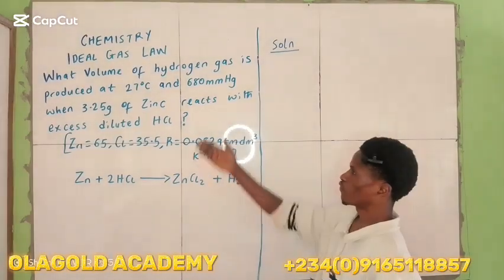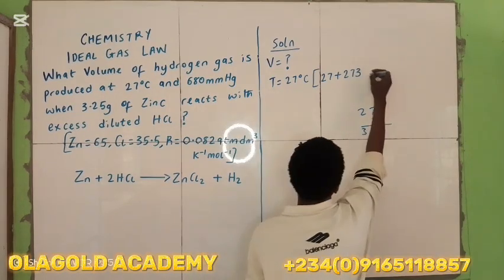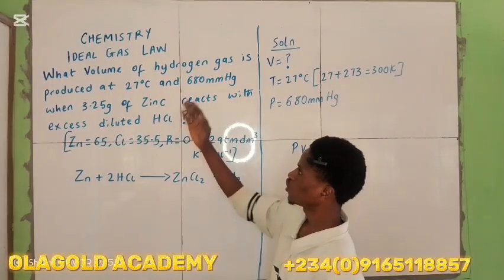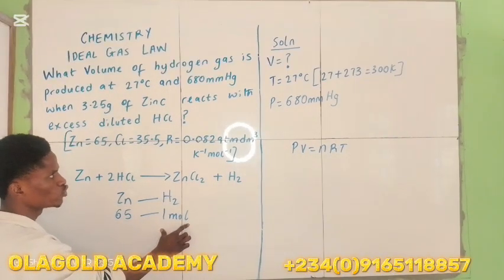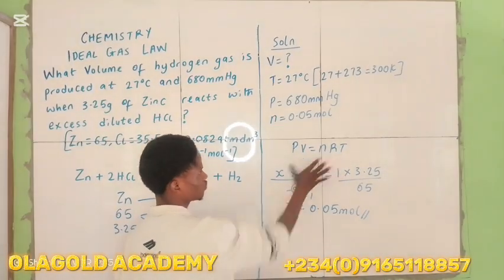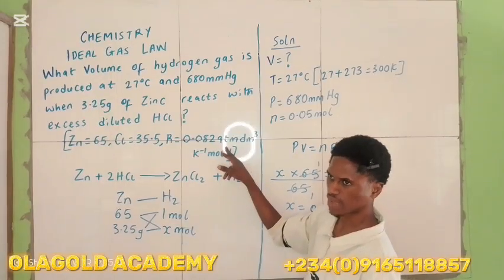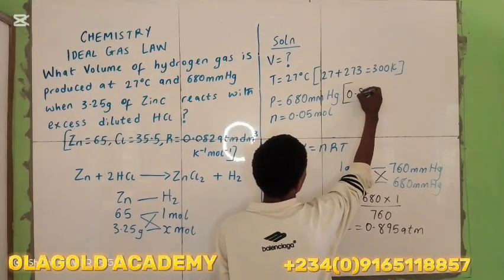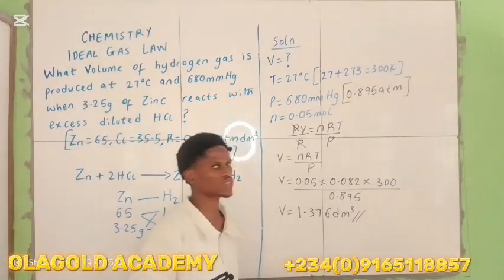"IDEAL GAS QUESTION IN MOLE CONCEPT SOLVED(3)" Chemistry Mole concept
This video solved an ideal gas law question interwoven into Mole concept.
"What volume of hydrogen gas is produced at 27°C and 680mmHg when 3.25g of zinc reacts with excess diluted HCl "
Best explained for students studying chemistry at any level of learning.
Also best for students studying for any chemistry exams like WAEC,NECO ,JAMB